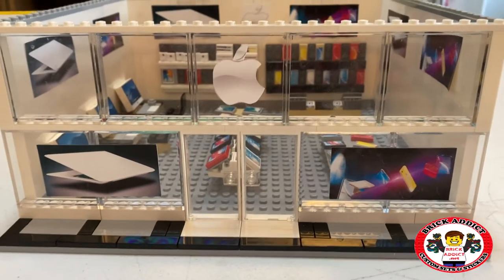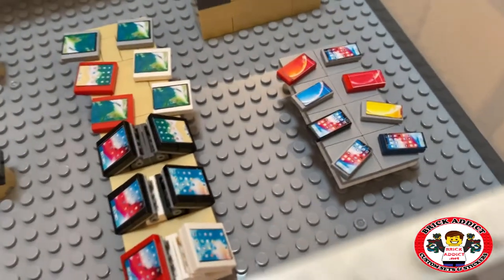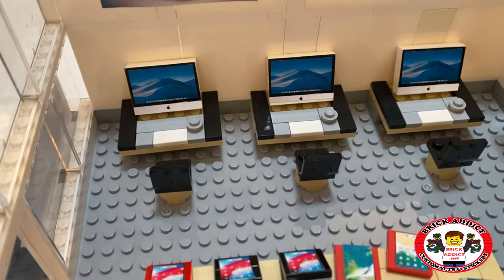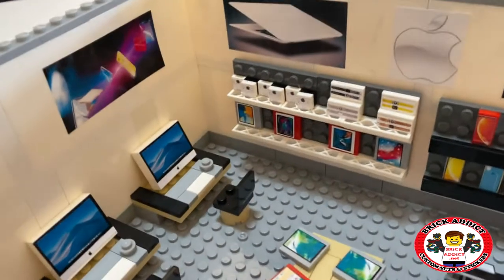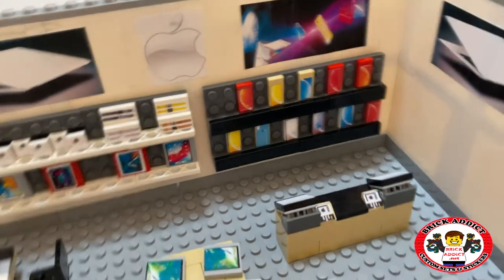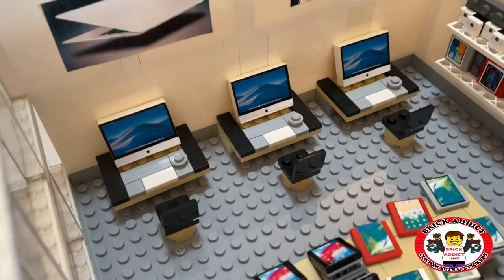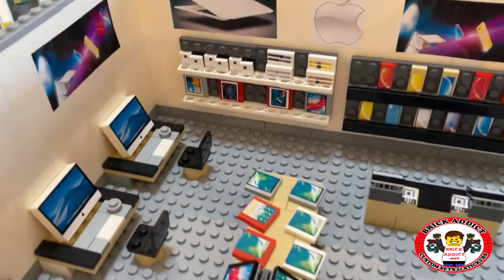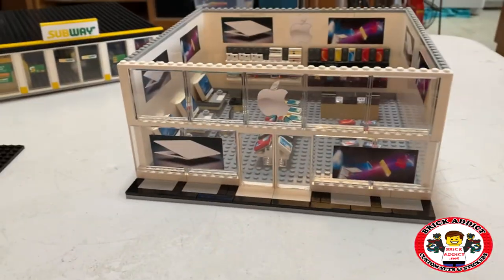LEGO CUSTOM APPLE STORE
A short recap of our LEGO Apple Store!